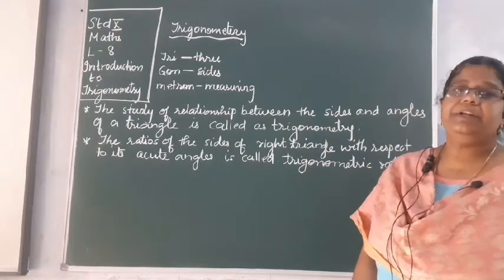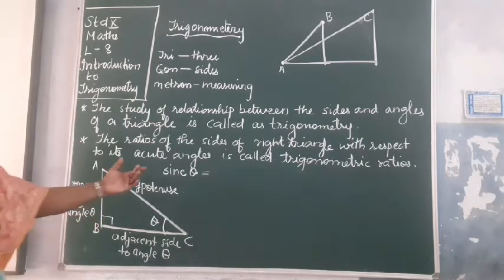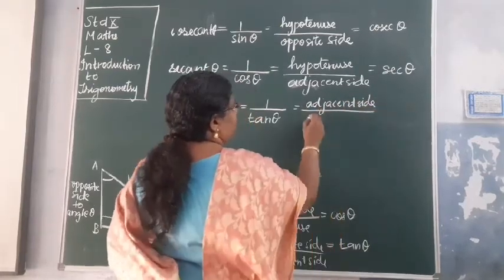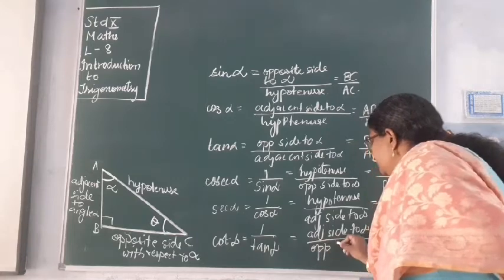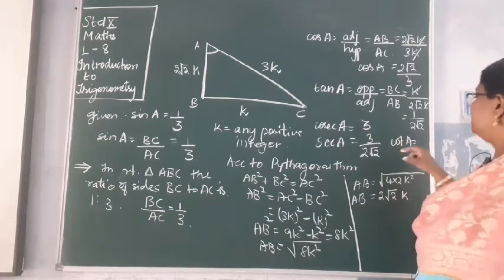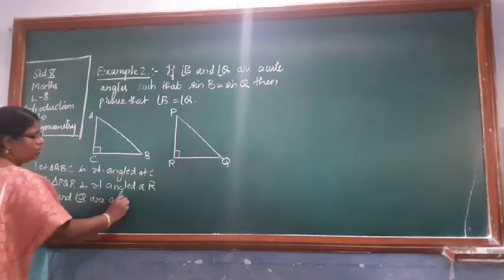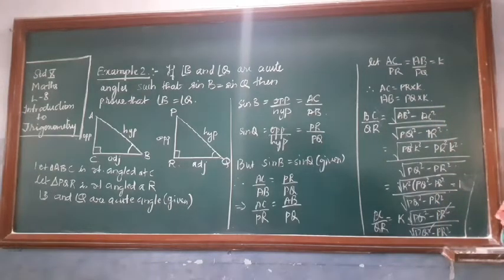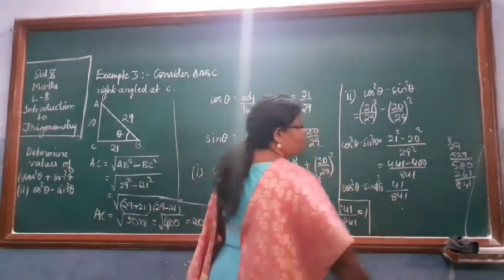Class 10th Mathematics | Unit 8: Introduction to Trigonometry | Lecture 1